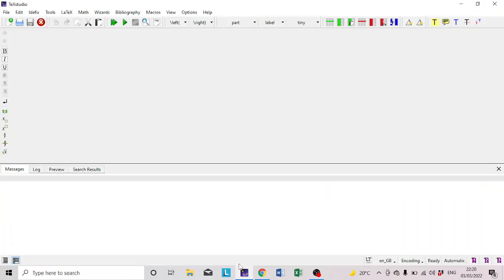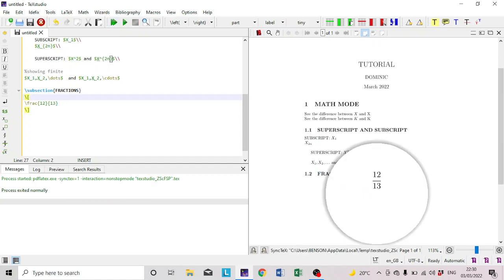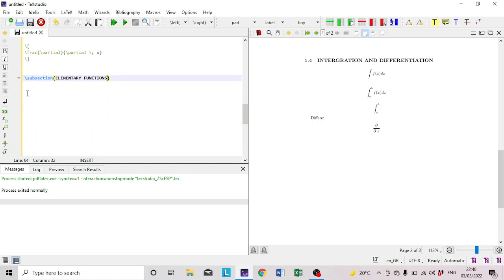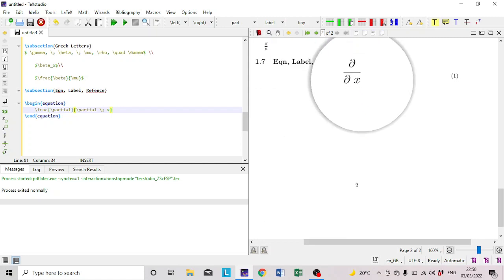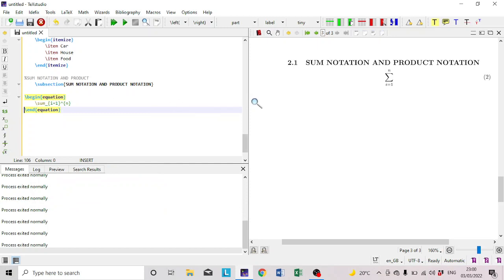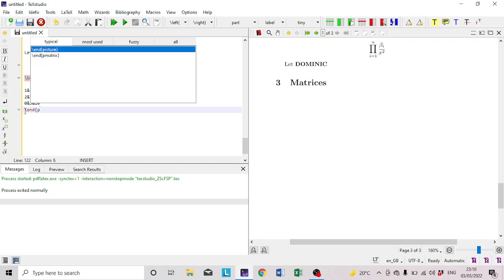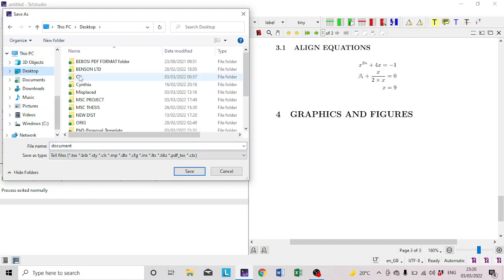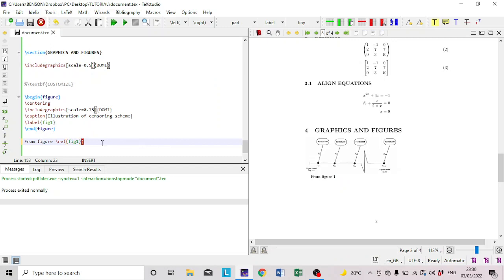LATEX COMPREHENSIVELY COVERED-- FULL TUTORIAL--ALL YOU NEED TO KNOW (EQUATIONS, MATRICES, FIGURES...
SETTING UP WORK ENVIRONMENT
LATEX BASICS
WRITING FRACTIONS
WRITING EQUATIONS
ALIGN EQUATIONS
MATRIX/ MATRICES
PACKAGES
GRAPHICS/ IMAGES

Timecodes:
00:00 Intro
01:46 Math Mode/ Letters
03:25 Subscript and Superscript
06:41 Finite/ Infinity
08:09 Fractions
11:14 Less than, Greater than, Less than or Equal to, Greater than or Equal to
13:57 Integration and Differentiation
20:24 Elementary functions (TAN, SIN, COS, LOG)
22:09 Spacing
23:53 Greek Letters (beta, gamma, Gamma, alpha, theta, Theta, rho, mu)
28:40 Label and Reference Equations
35:37 Enumerate/ List Items
38:06 Sum Notation/ Product Notation
47:48 TEXT IN BOLD FACE
48:48 Matrix/ Matrices
55:17 Align Equations
59:43 Upload Graphics- Figures, Graphs, Images